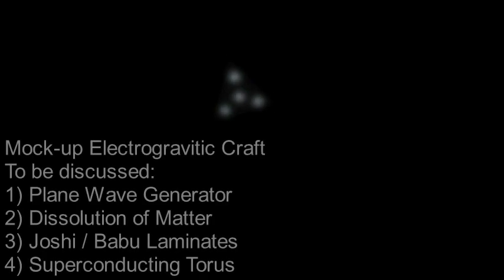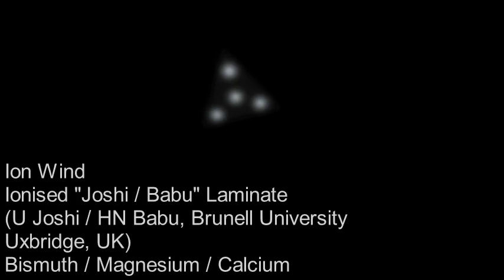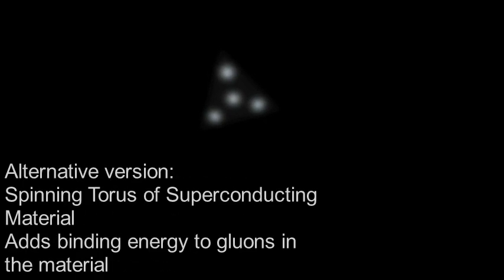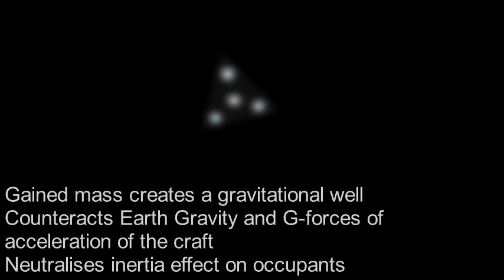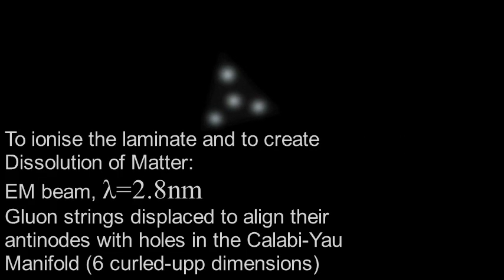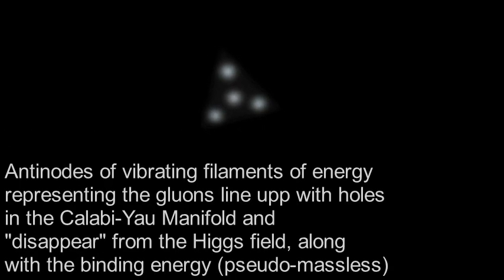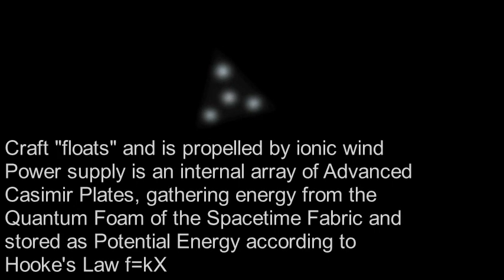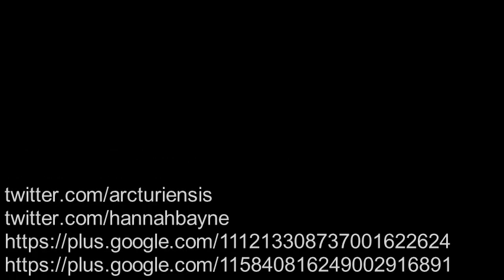Arcturiensis2 - PLEASE see AMENDMENTS in notes below video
AMENDMENTS: Energy from Casimir Plates is as follows: e=kXc^2/a - Also: gluon energy is already invisible to Higgs field but gluons and quarks can't be separated and therefore quarks can become invisible to the Higgs field.
Your HannTigger with more details on Electrogravitics, Dissolution of Matter, Gravity Wells, Calabi-Yau Manifolds, Joshi Babu Laminates and CASIMIR PLATES :P